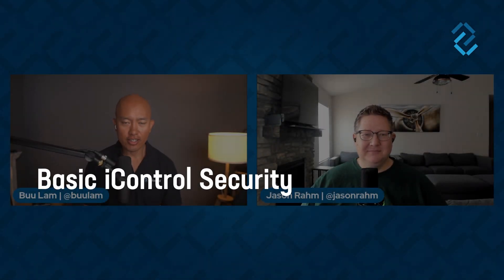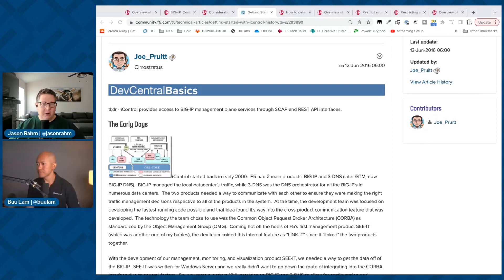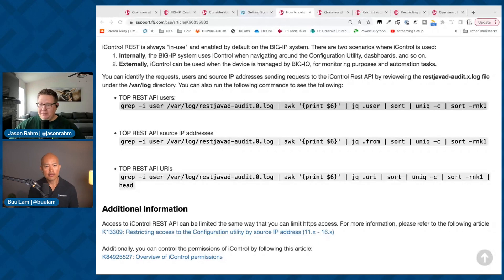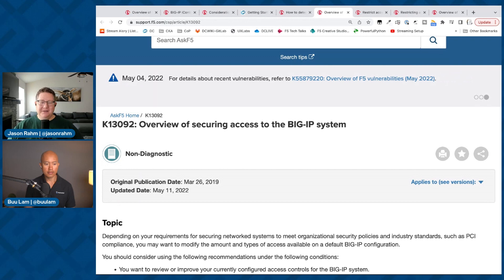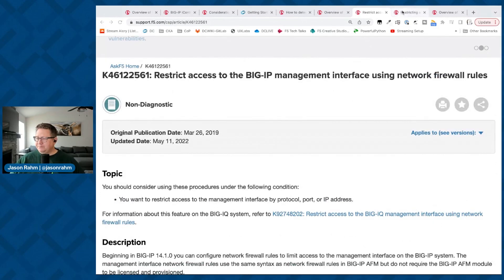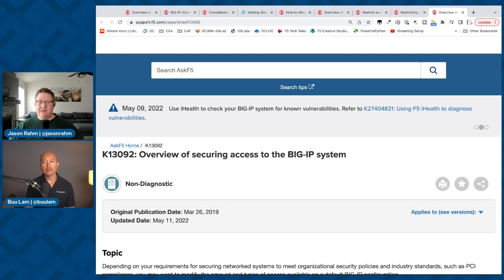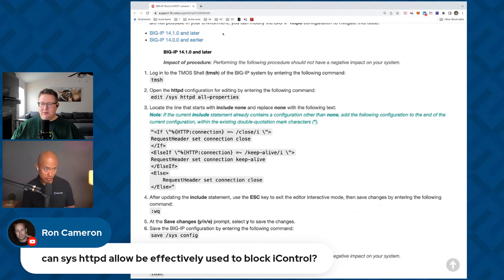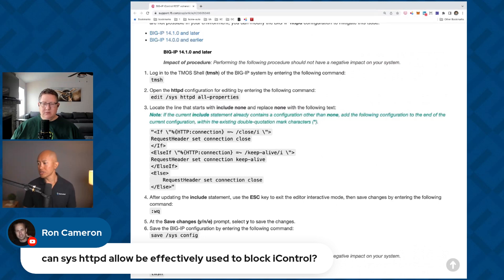Learn About Basic iControl Security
This video provides an overview of iControl Security, focusing on its API within the BIG-IP platform. It addresses common questions and concerns raised in the F5 knowledge base and technical support discussions. Viewers will gain insights into the functionality and security features of iControl, enhancing their understanding of its application in network management.